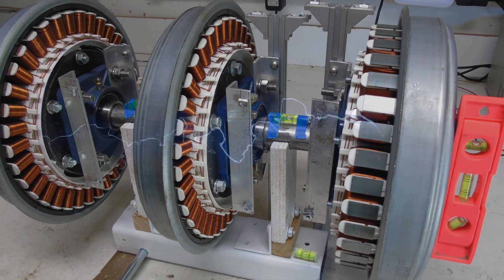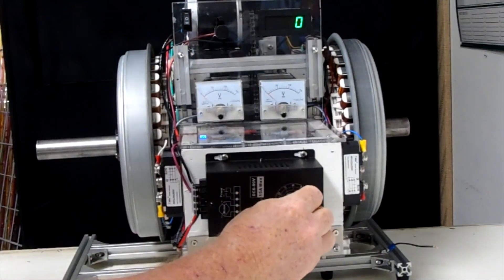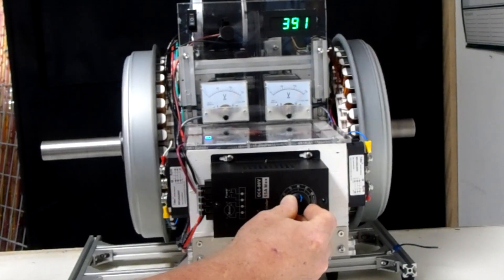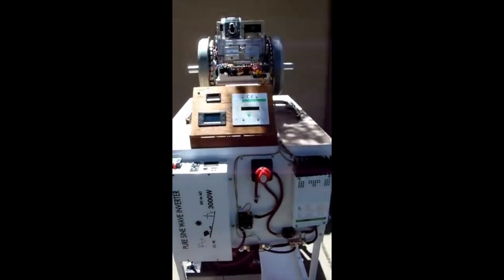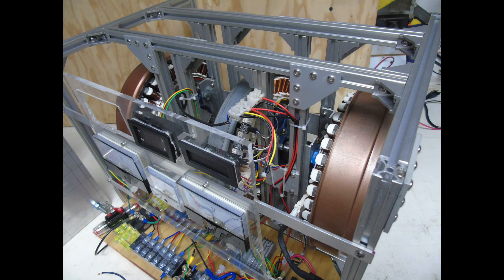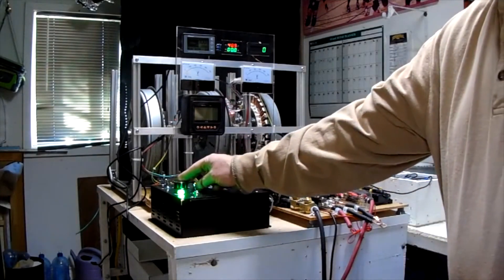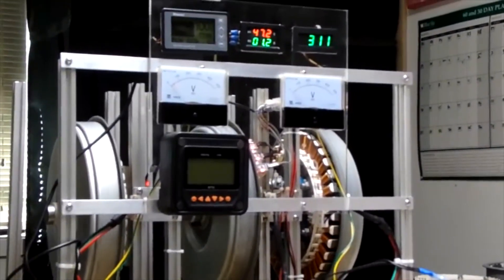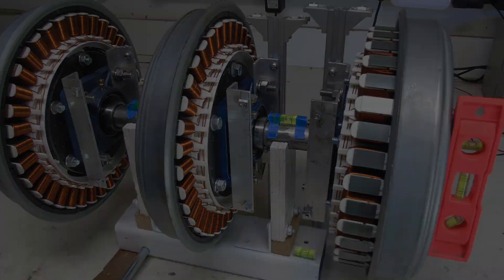LaundryMotorVAWTtests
I tested Laundry Motors for several months to determine if I could use them as VAWT alternators. These are very good motors. With the right sized VAWT these alternators can produce plenty of power.